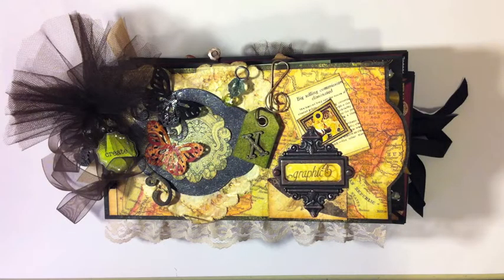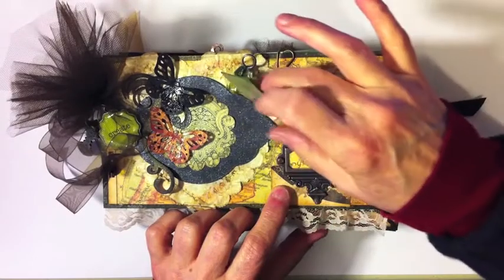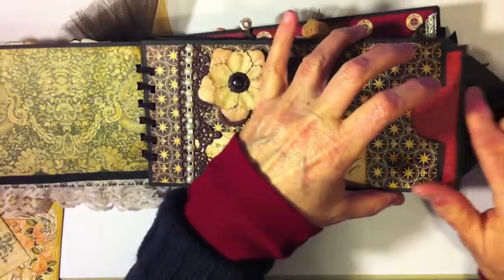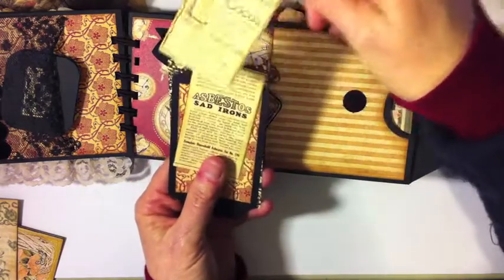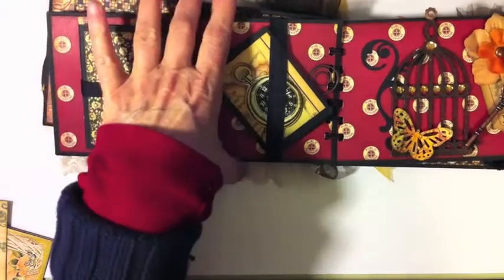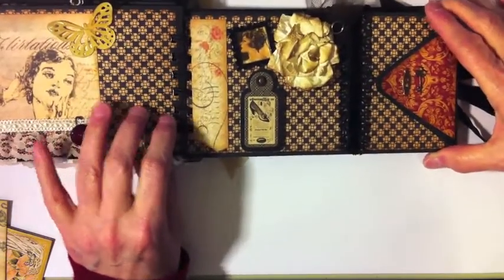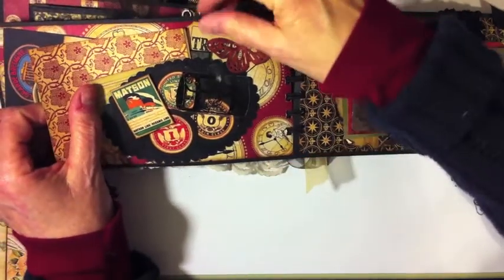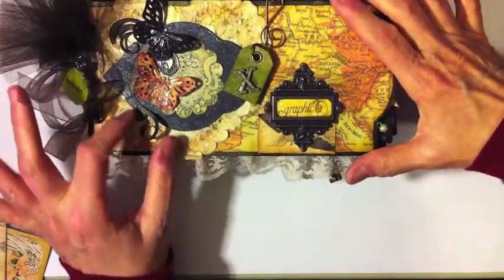Graphic 45 Mixed Envelope Mini Album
Here's an envelope mini album I made using a mixture of Graphic 45 papers. Enjoy!